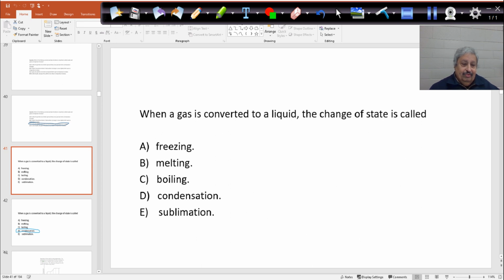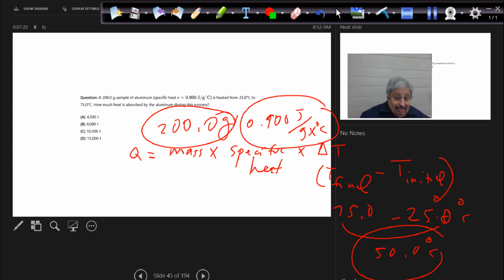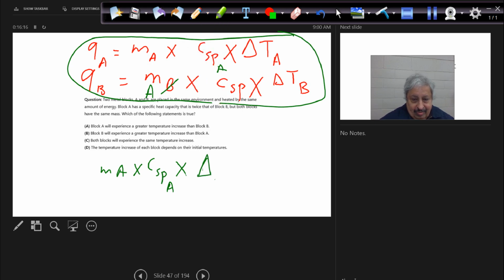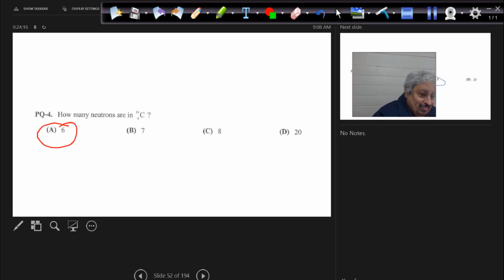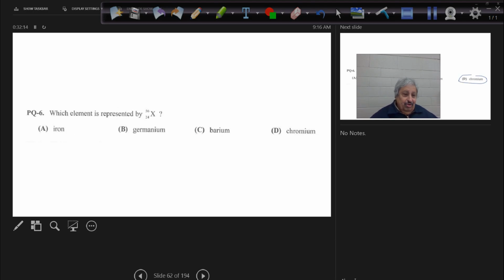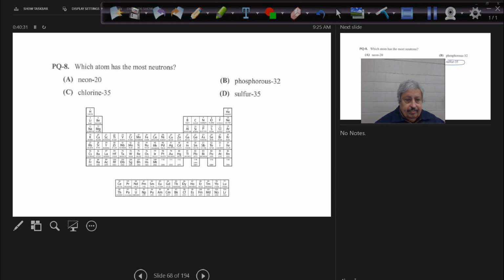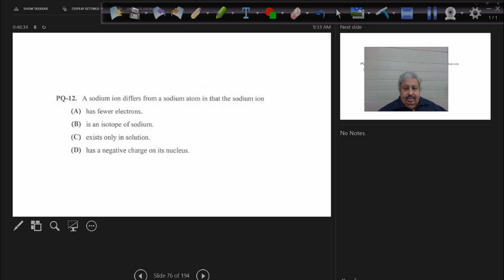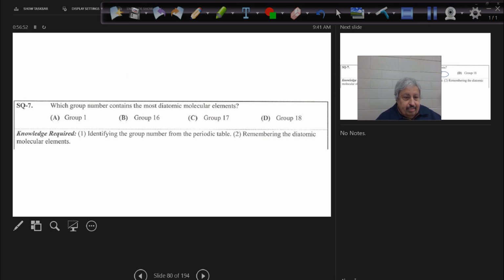CHEM 1151 Survey of Chemistry 1 ACS Final Exam Review _ 4